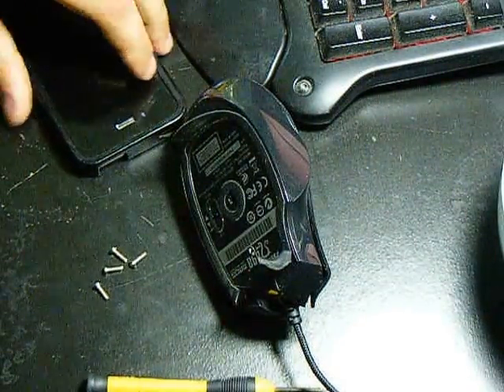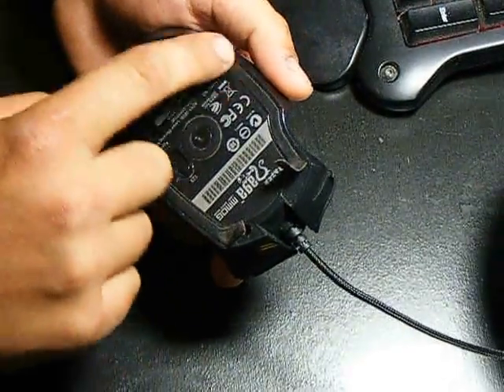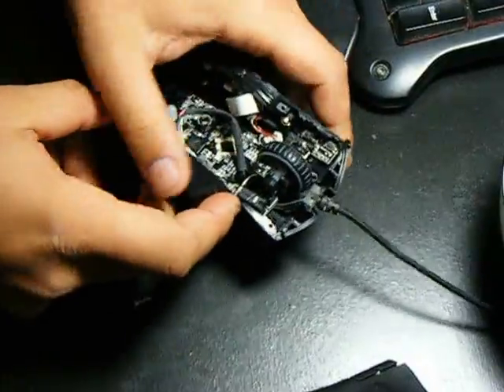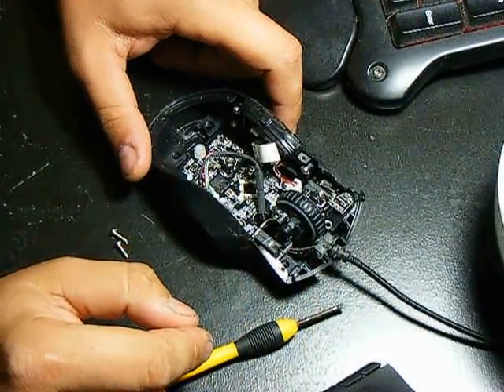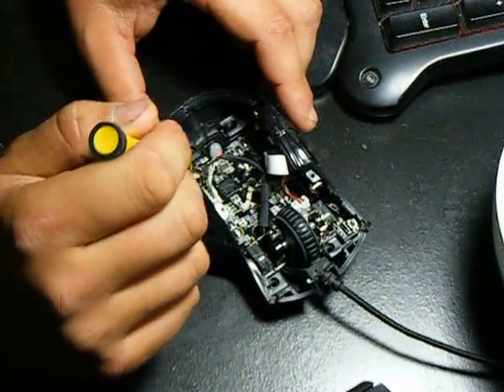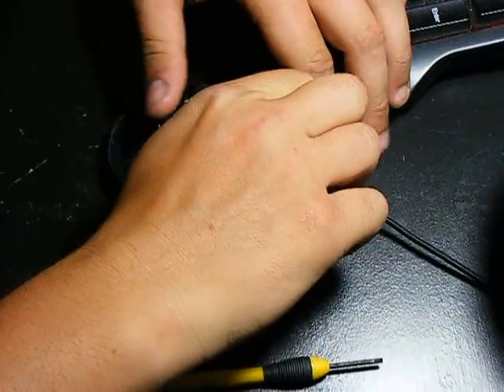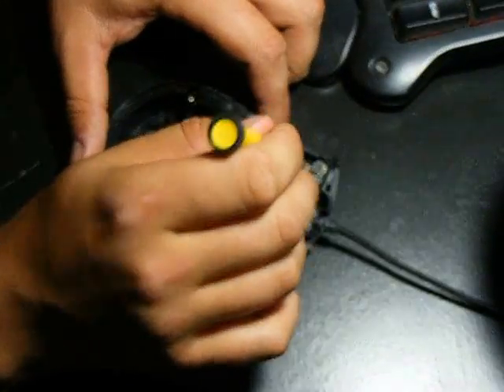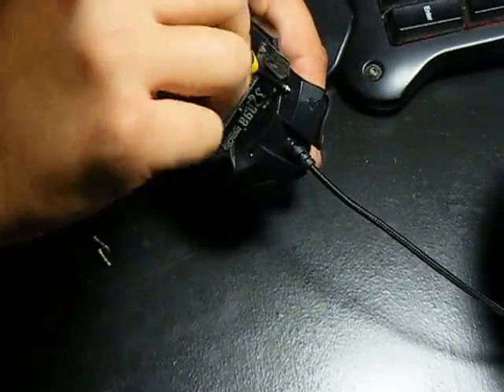How to fix a Razor Naga Double Clicking Problem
I show you all how to fix the double clicking problem with the Razor Naga mouse.
NOTE:
  -Don't use WD-40, it is not a lubricant. It is a Water Displacer, used for rust Inhibition.

*I don't not take responsibility for any damages that may occur.*